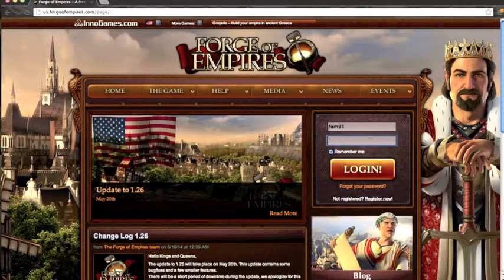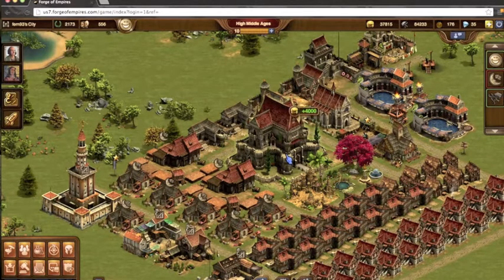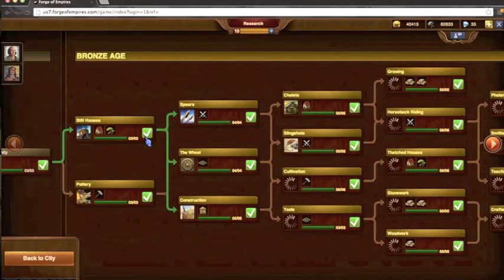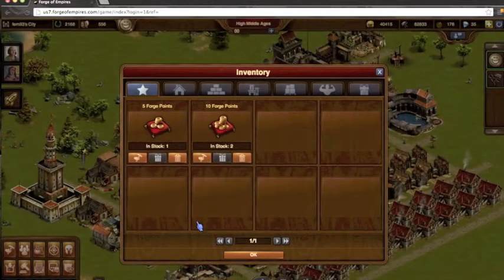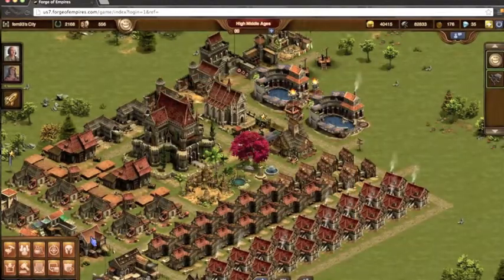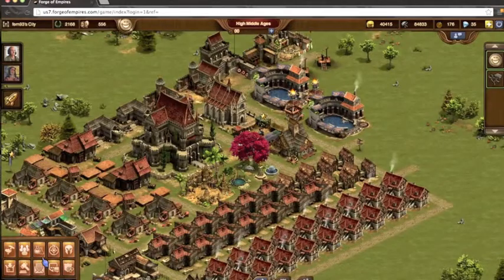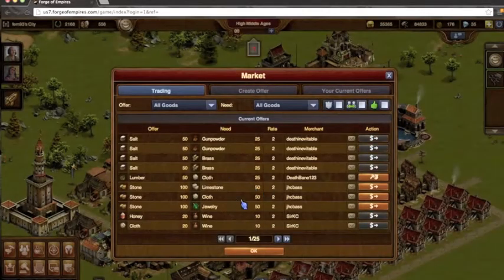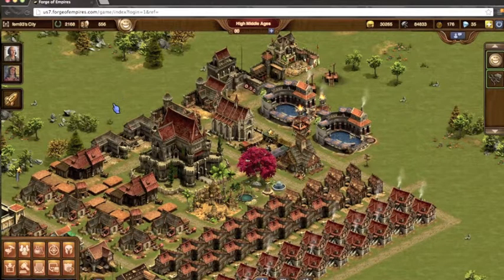How to play: Forge of Empires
A cool video to show you guys how to play Forge of Empires, a really fun free game for all computers! I had some audio issues so I am sorry, but i still hope you like it!